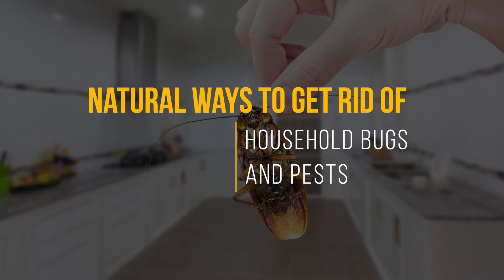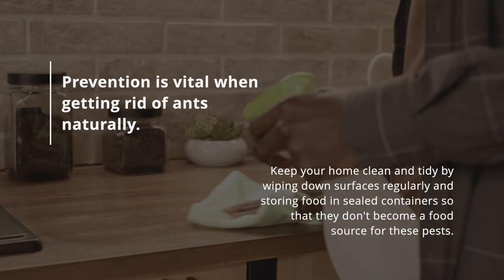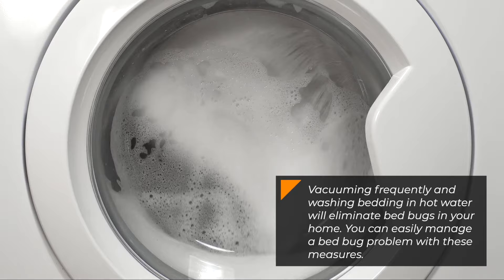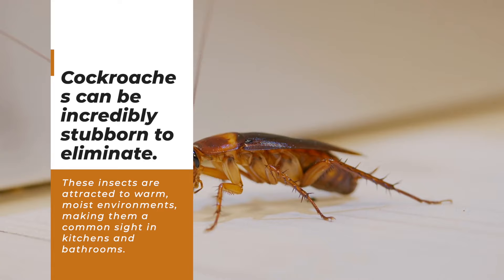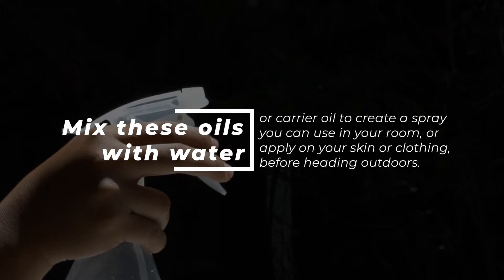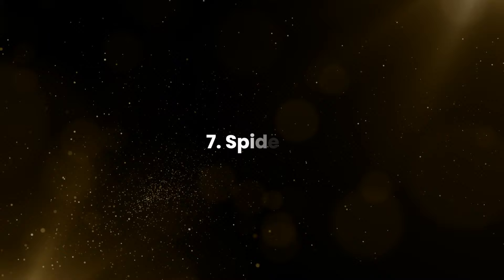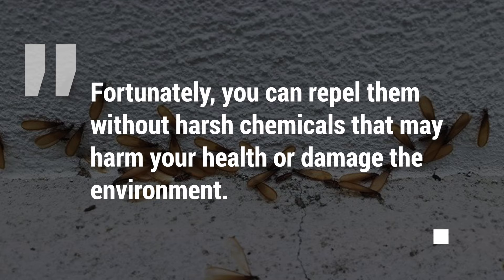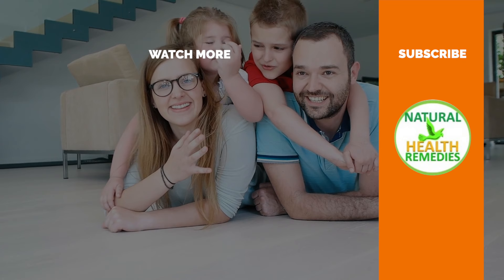8 Natural Ways to Get Rid of Household Bugs and Pests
8 Natural Ways to Get Rid of Household Bugs and Pests
Are you fed up with those pesky bugs invading your home?
Are you worried about the potential health risks of using chemical repellents?
If you're looking for natural solutions that work, this video is for you!
We'll show you how to exterminate common household pests without harsh chemicals.
Watch now as we break down the best ways to target those unwanted guests effectively!
1. Ants.
Ants are one of the most common household bugs that can be a nuisance.
They are tiny, social insects that live in colonies or nests and can be found almost anywhere in the world.
Despite their small size, ants can be resilient pests to eliminate once they invade your home.
A trail of ants marching across your kitchen counter or floor is unsightly and can be frustrating.
One effective way to deter ants is by using essential oils such as peppermint or tea tree oil.
Mix a few drops of either of these oils with water and spray the solution around the areas where you have seen ants.
Another natural remedy is vinegar mixed with water, it repels ants due to its strong smell.
Alternatively, sprinkle cinnamon powder near ant-infested areas as it exterminates and sends them packing.
Prevention is vital when getting rid of ants naturally.
Keep your home clean and tidy by wiping down surfaces regularly and storing food in sealed containers so that they don't become a food source for these pests.
These simple natural remedies and preventative measures will help keep your home free from unwanted ant infestations!
2. Bed bugs.